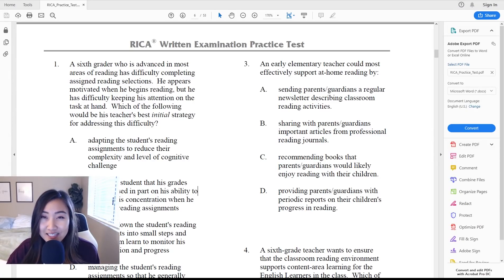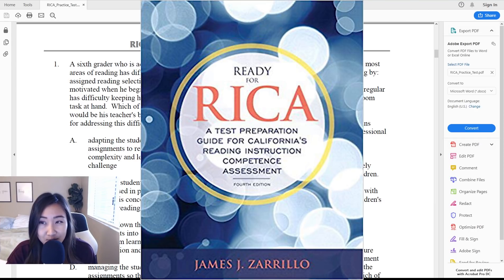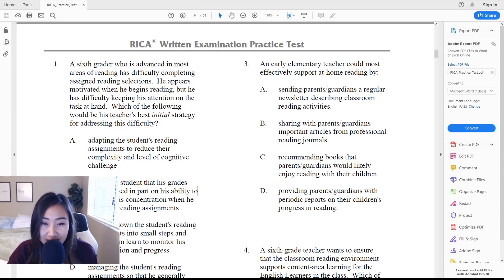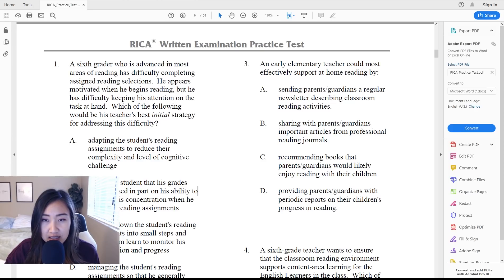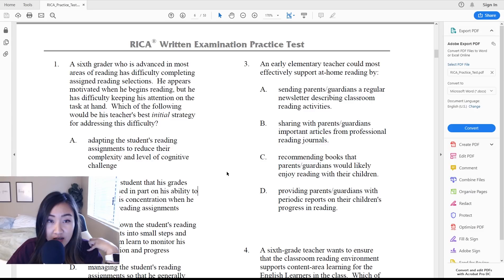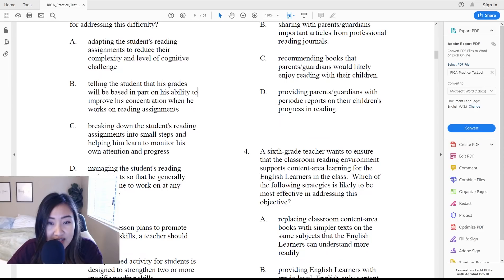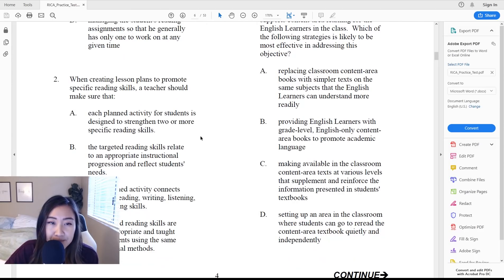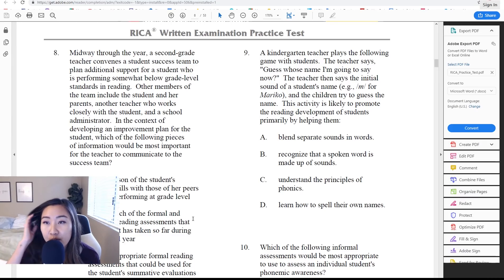How to Pass the RICA | California Teaching Credential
Many of you have asked me how to pass the RICA on the first try, so here are some RICA study tips as well as RICA study material to help you pass (hopefully on the first try)! This was the last teaching credential exam I took before getting my California teaching credentials and becoming a teacher.

The RICA stands for Reading Instruction Competence Assessment and is basically a reading exam to determine if you can teach children how to read. In this video I go over how much the RICA costs, how many questions it has, and then go over the practice test as a study guide. Let me know if you'd like a part 2 :)